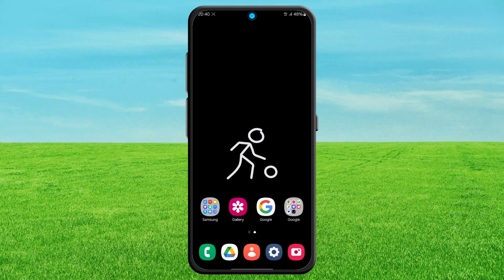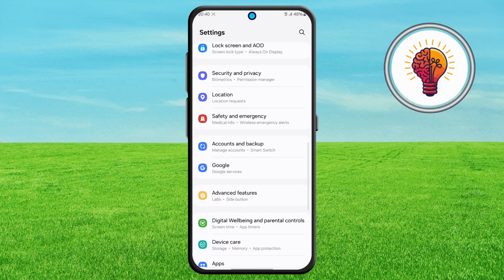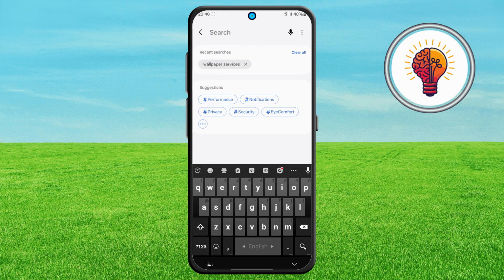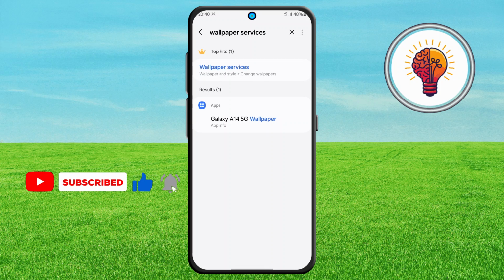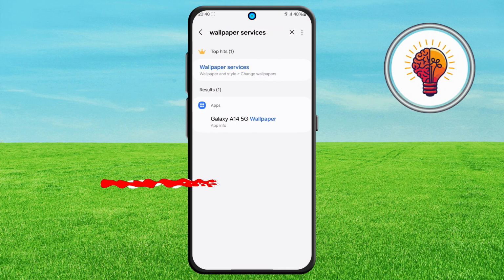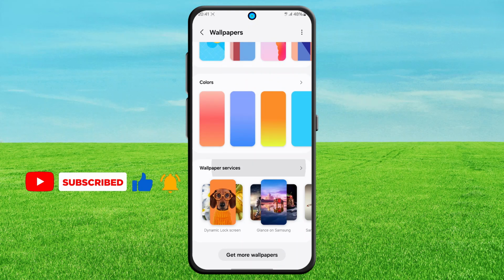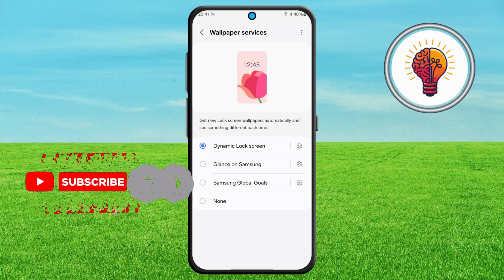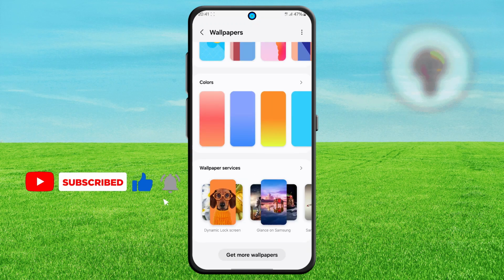How to Turn Off Auto Changing Wallpaper on Samsung Galaxy M06 / M06 5G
How to Turn Off Auto Changing Wallpaper on Samsung Galaxy M06 5G?

See you soon with more Samsung mobile tricks and solutions. Welcome back to Tips & Tricks! If you own a Samsung Galaxy M06 5G and wish to disable the wallpaper from changing automatically, you're in the right place. This video will guide you through the quick and easy steps to turn off the auto-changing wallpaper feature on your device.
The Samsung Galaxy M06 5G offers a range of customization options, including the dynamic wallpaper feature that cycles through different images. While this can add a fresh look to your phone, many users prefer the simplicity and consistency of a single, chosen wallpaper. Tips and Tricks is here to show you how to easily disable this automatic rotation on your Samsung Galaxy M06 5G.
This tutorial provides a straightforward demonstration of where to find and adjust the settings to stop your wallpaper from changing on its own. By following our simple instructions, you can easily set your preferred wallpaper and ensure it remains static. Personalize your Samsung Galaxy M06 5G to your liking with this useful tip from Tips and Tricks.